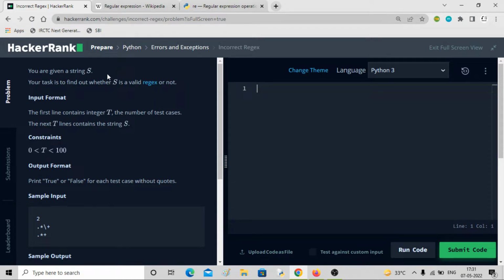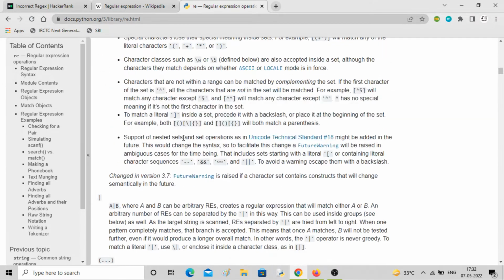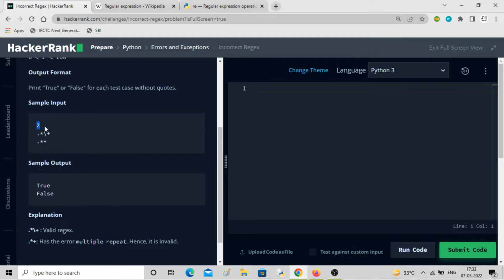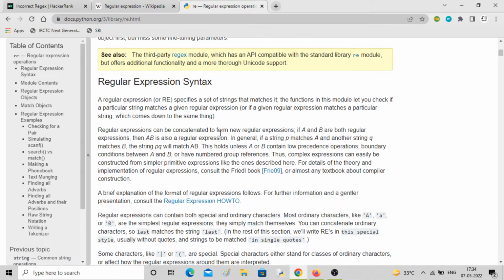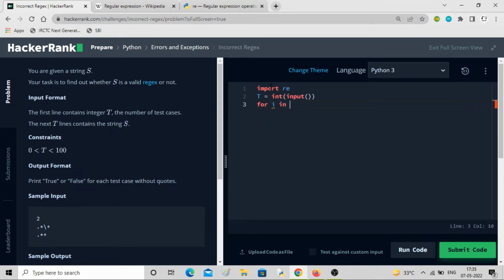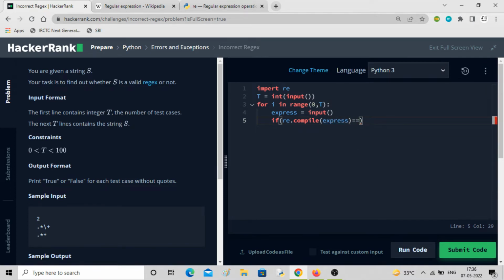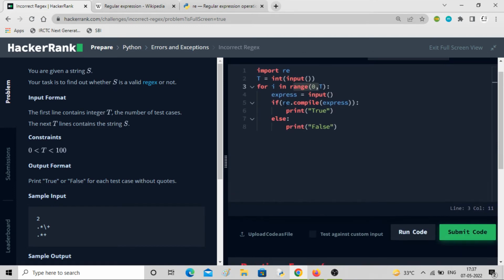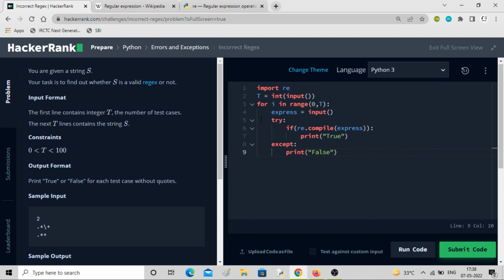Python Programs #83: Incorrect Regex